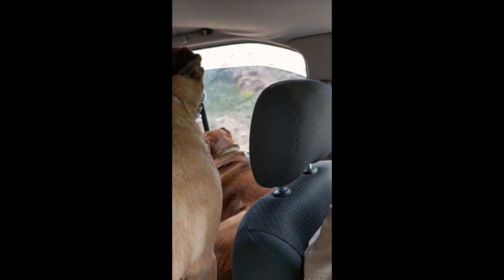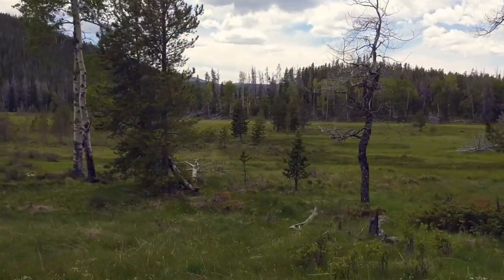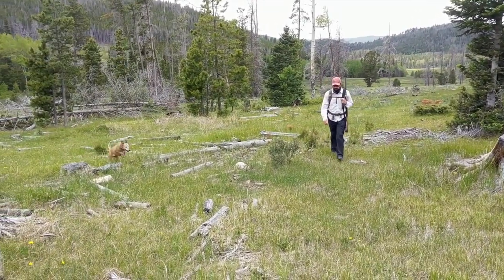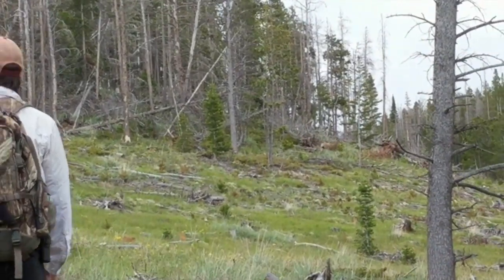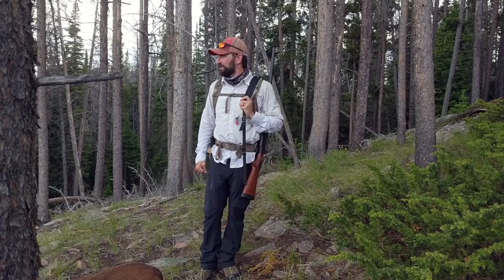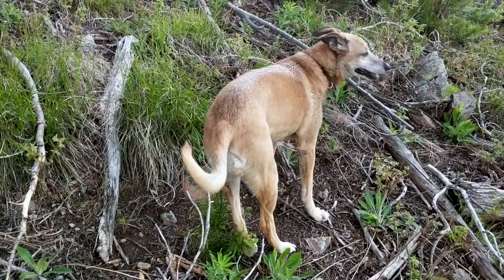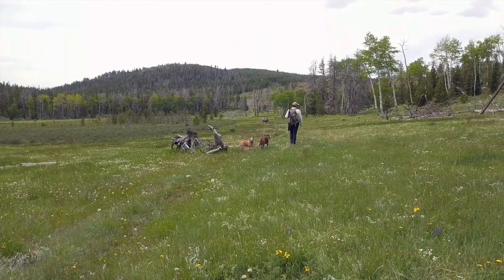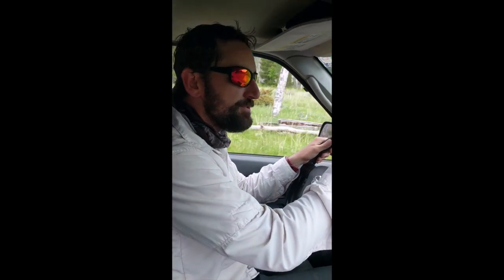Colorado Wildlife, Trail Cam 2 (Position 1)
Setting trail cameras in Northern Colorado